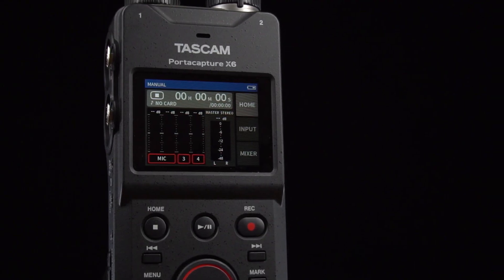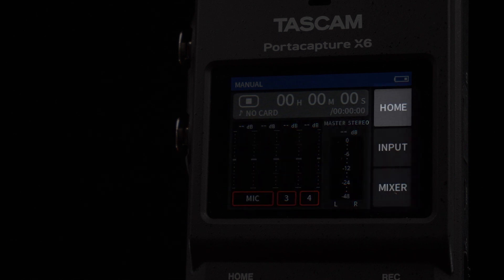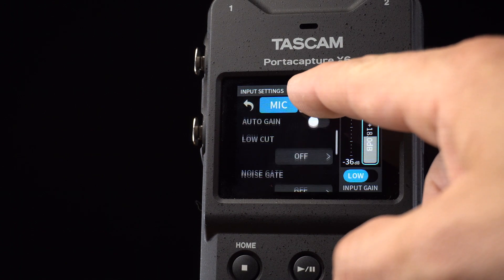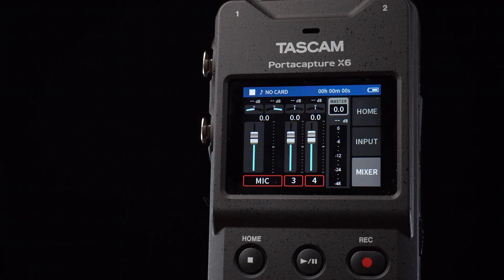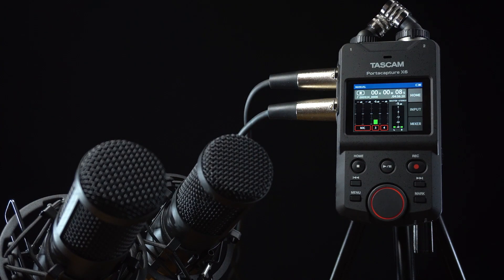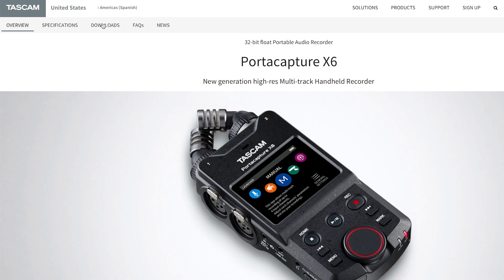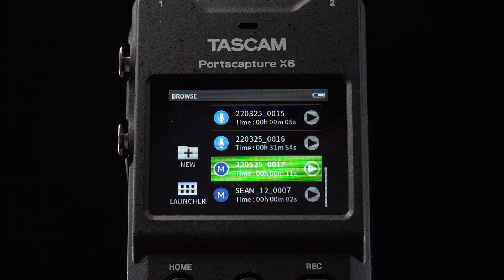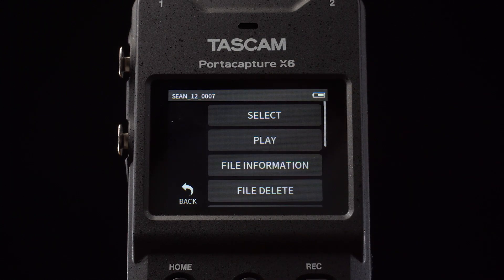Portacapture X6 - Using the Manual App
With the Manual App, Portacapture X6 users can take control over all aspects of the recorder and track up to four inputs simultaneously.  Dial in the perfect EQ, add compression and even reverb, adjust the mix levels and pan controls when bouncing your final product; the Manual App is everything you need to make a production of any type into a professional recording.

The Portacapture X6 truly is a recording studio in the palm of your hand.